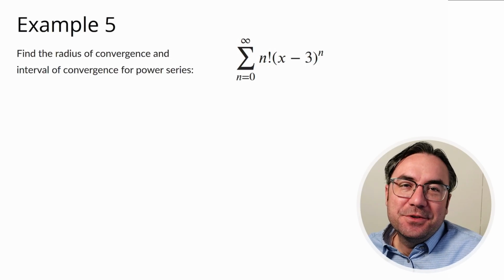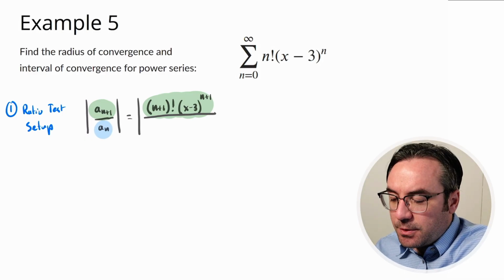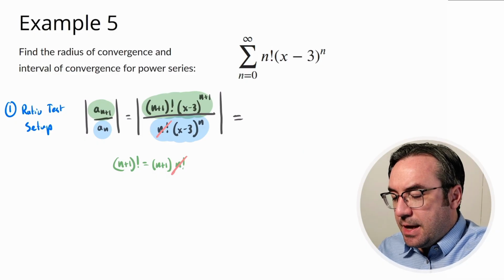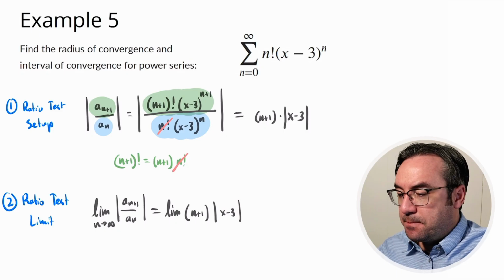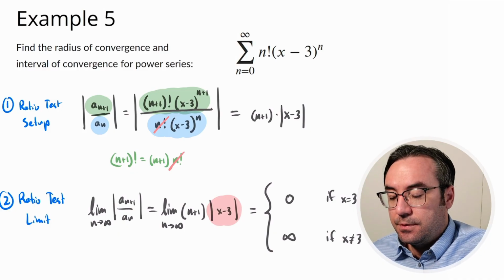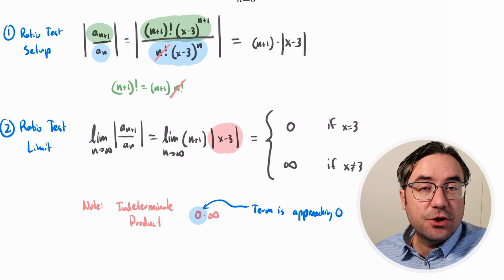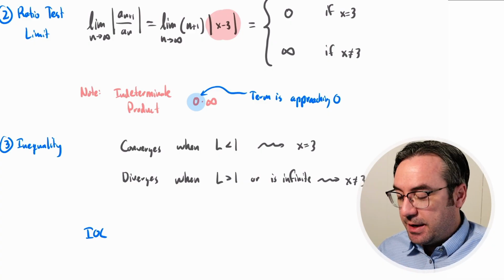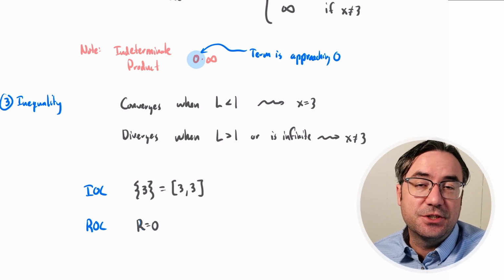MTH 142 Prep - PS1&PS2 Power Series